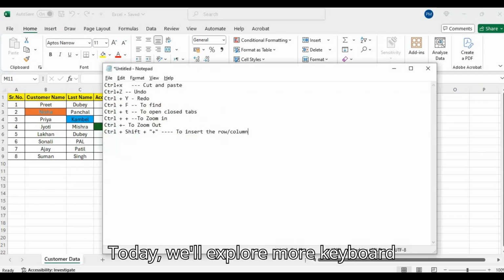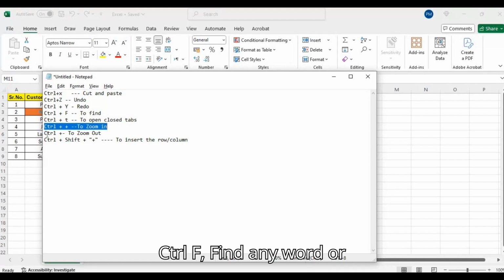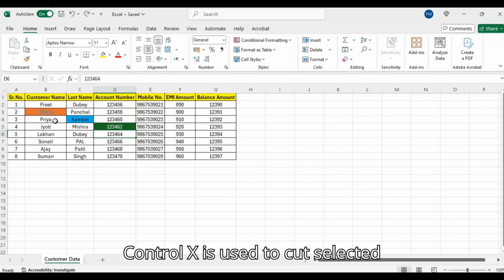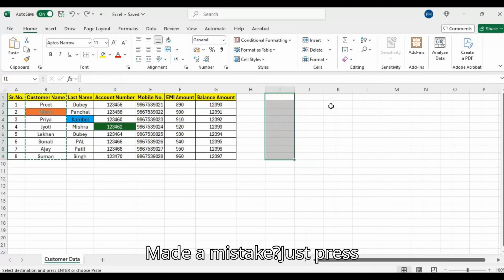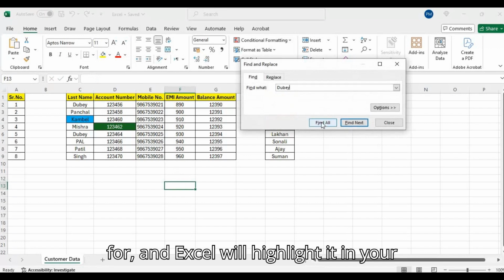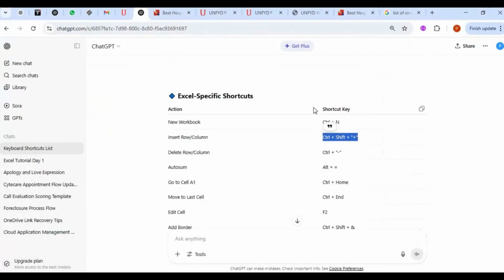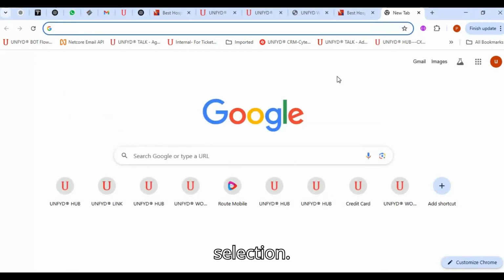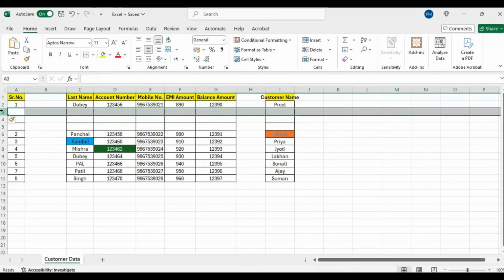Excel Shortcuts You Should Be Using! (Day 6 Beginner Guide)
Excel Day 6 – Master Time-Saving Excel Keyboard Shortcuts!
In today’s video, we explore smart and powerful Excel shortcuts that can save you time and boost productivity!

✅ Shortcuts you’ll learn today:
Ctrl + F – Find any word or number
Ctrl + T – Convert data into a table
Ctrl + + / - – Zoom In and Out
Ctrl + Shift + + – Insert a new row or column
📈 These shortcuts are must-knows for anyone working regularly in Excel — whether you’re a student, professional, or just learning.

📅 Coming up in Day 7: Excel formulas like SUM, AVERAGE, MIN, MAX, and more!